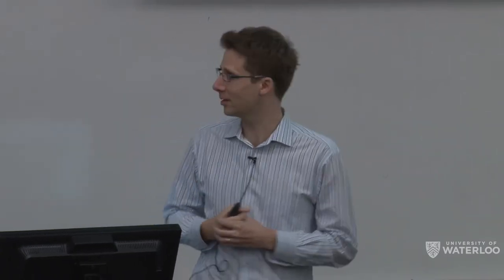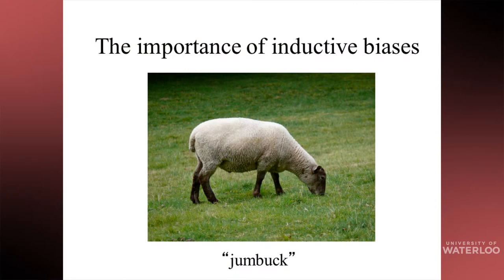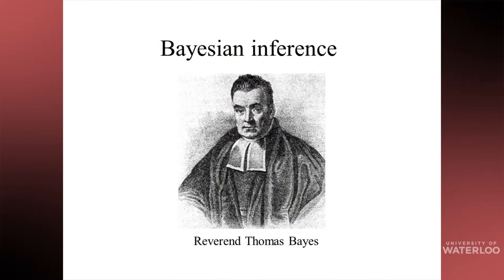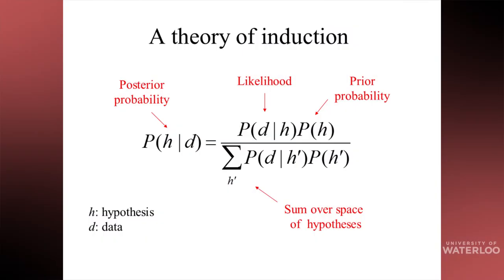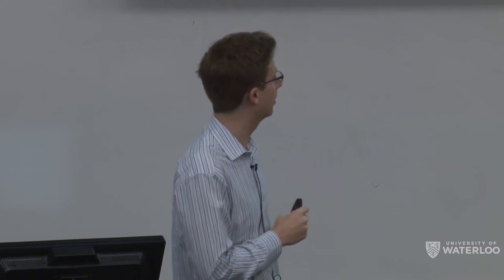Waterloo Brain Day Lectures 2015 - Thomas Griffiths (University of California, Berkeley)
Title: Revealing Human Inductive Biases by Simulating Cultural Evolution

The brain is a horrendously complex and poorly understood system that poses both an immense challenge -- and possibly rich rewards -- to neuroscientists, psychologists, philosophers, and computer scientists. To celebrate Waterloo's Centre for Theoretical Neuroscience, which integrates these approaches to the brain, and to highlight the already established Cognitive Science Program, we have invited four internationally renowned speakers to present generally accessible lectures from each of these perspectives.

Past brain day lecturers include Daniel Dennett, Daniel Schacter, Paul Glimcher, David van Essen, Patricia Churchland, William Bechtel, Geoff Hinton, Jack Gallant, Ned Block, Carl Craver, Terry Sejnowski, Keith Holyoak, Peter Strick, Jay McLelland, Tony Movshon, Jonathan Cohen, Larry Barsalou, Sebastien Seung, Mel Goodale, John Hopfield, Jesse Prinz, David Sheinberg, Gyorgy Buzsaki, Ian Gold, Michael Tarr, and Michael Hasselmo.